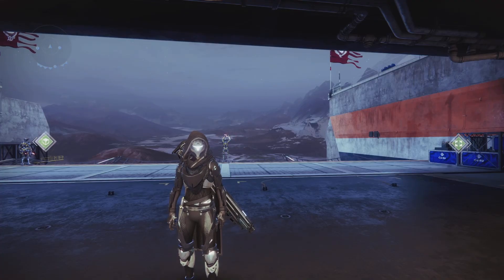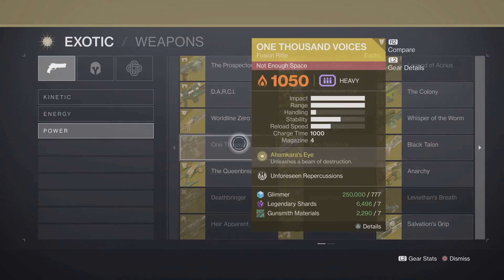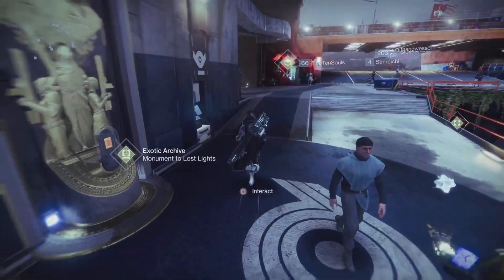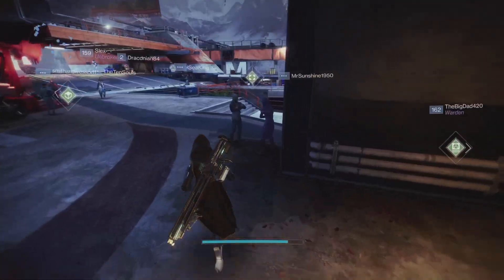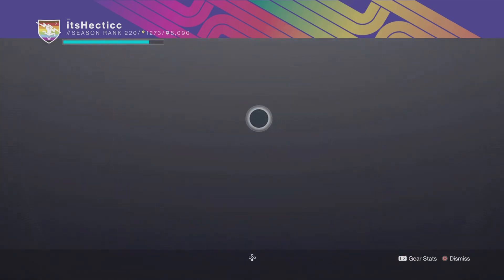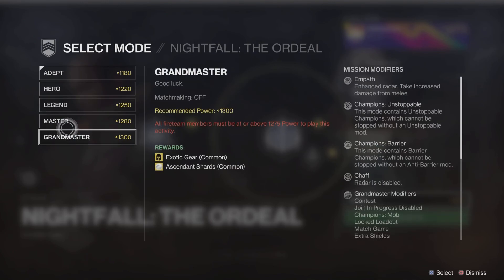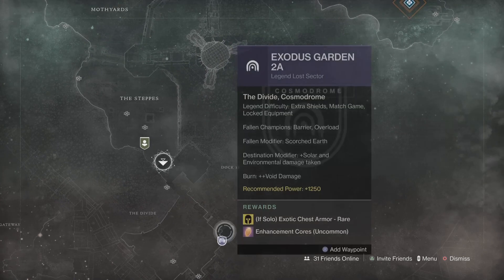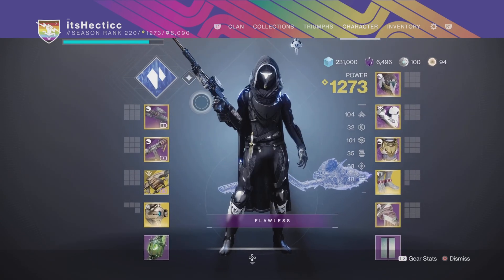Destiny 2 Fast Easy Exotic Engram Prime Engram Farm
Hey guys what is up In this video I’m going to be showing you guys a Fast Easy Exotic Engram Prime Engram Farm in Destiny 2

Just ignore these tags